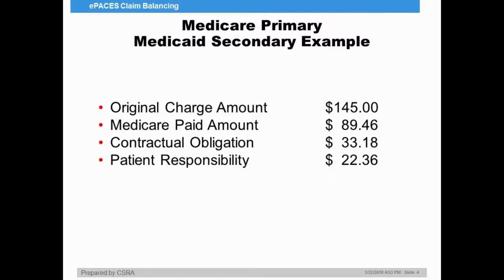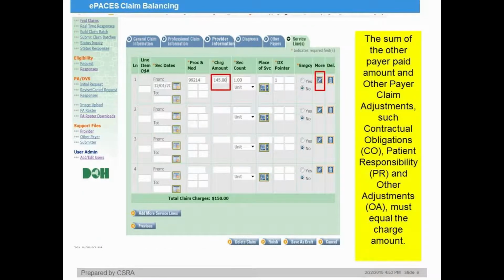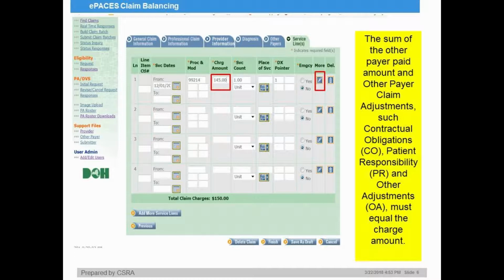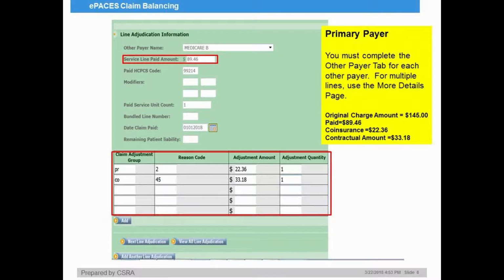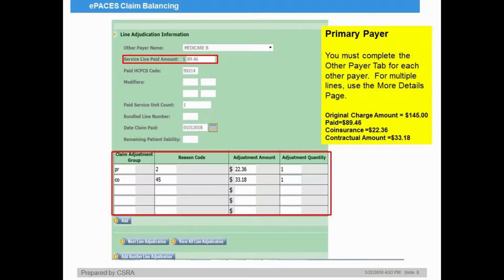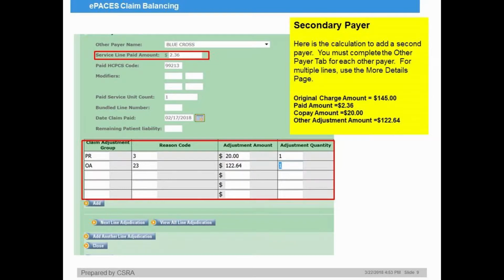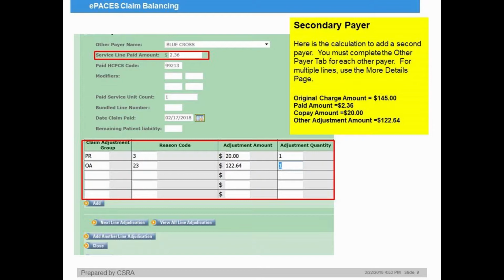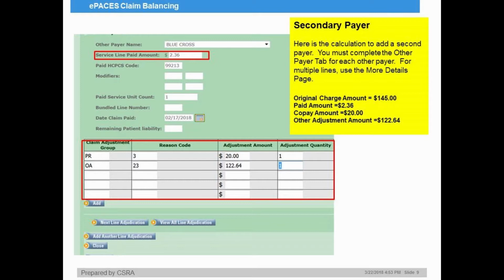ePACES - Claim Balancing